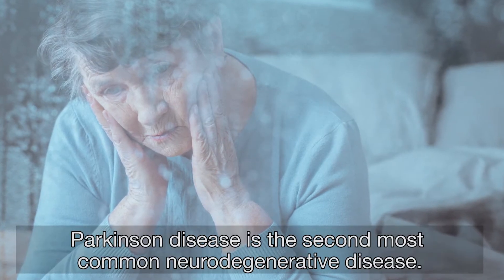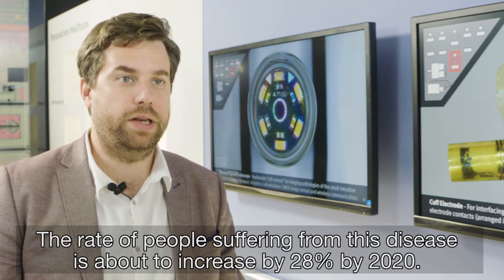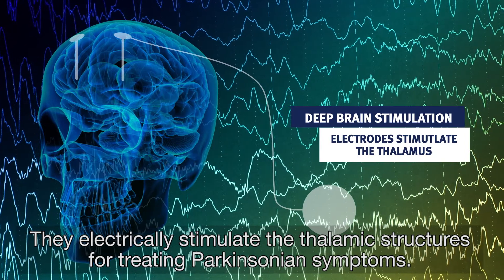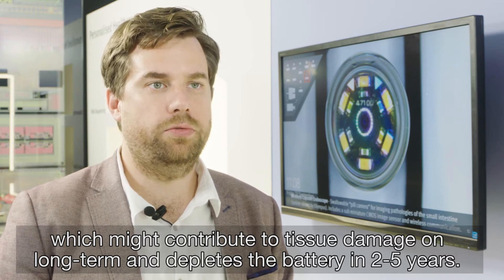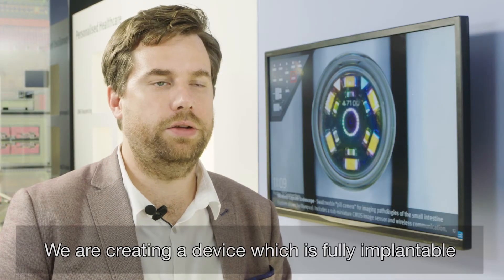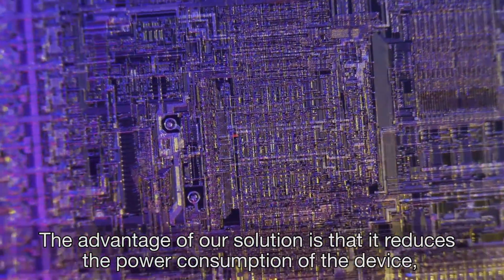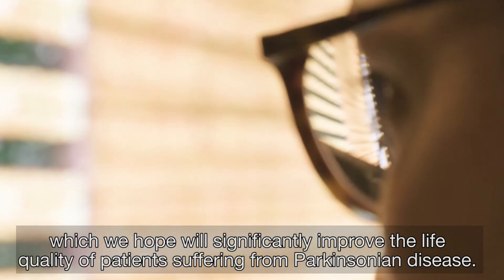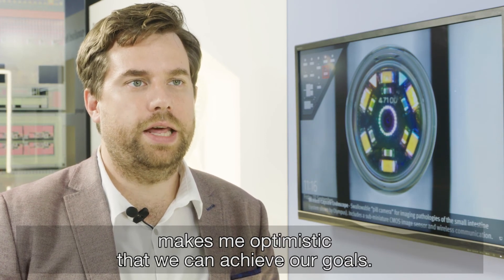Closed-loop deep brain stimulation for Parkinson's disease | Laszlo Grand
Dr. Laszlo Grand talks about Deep Brain Stimulation for Parkinson's disease and his project on developing a closed-loop implantable system for event based stimulation.